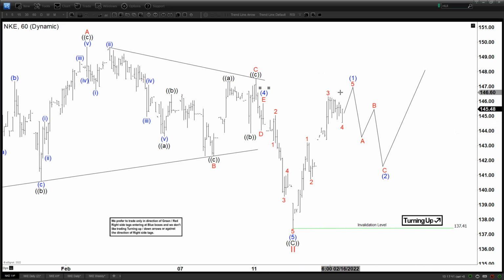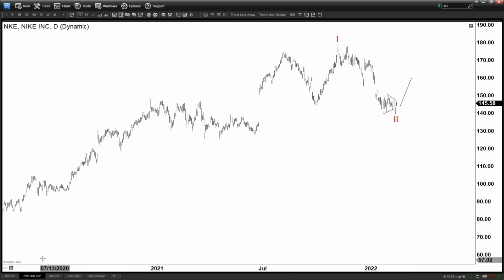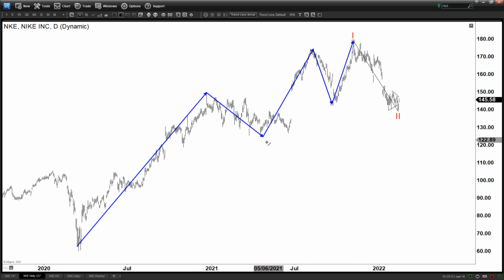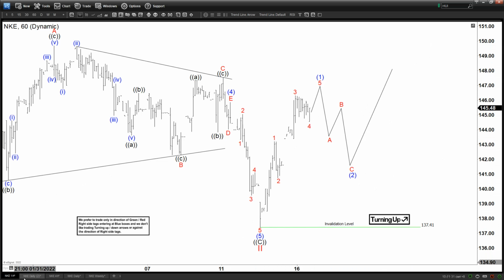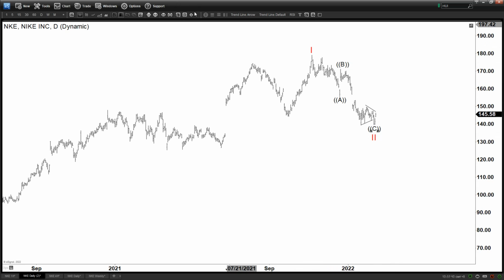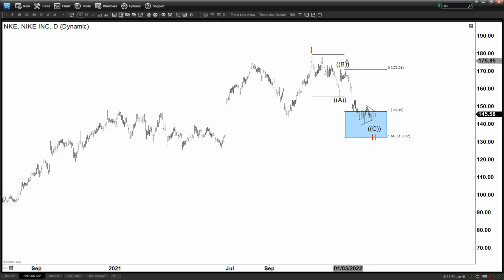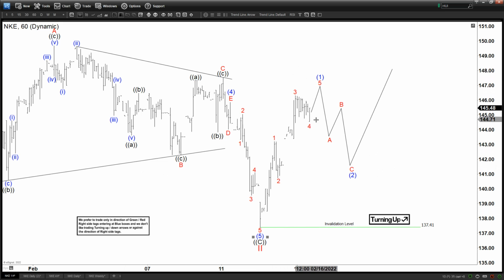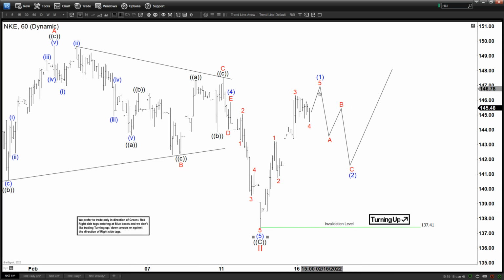Nike (NKE) At Potential Support Area | ELLIOTT WAVE FORECAST